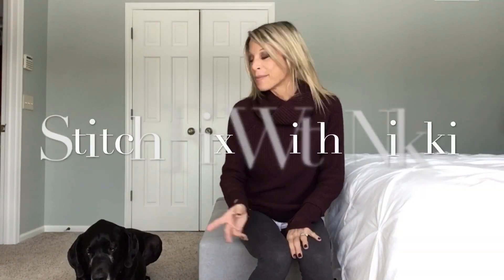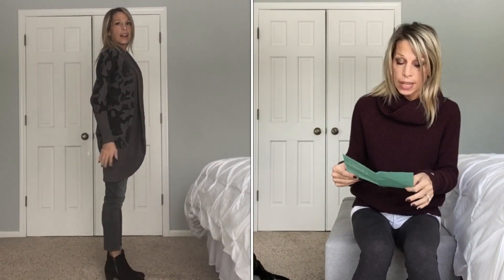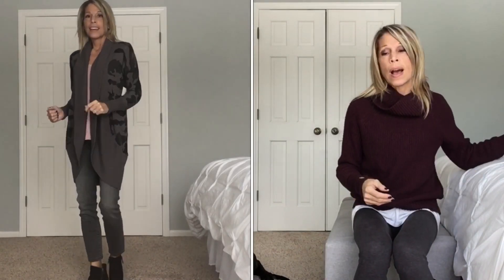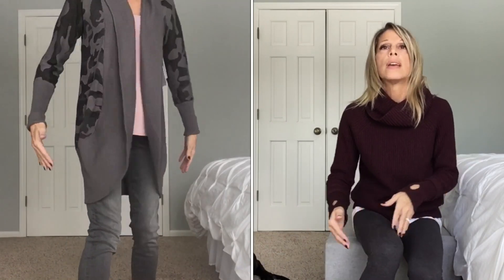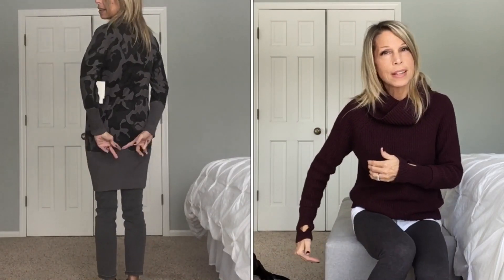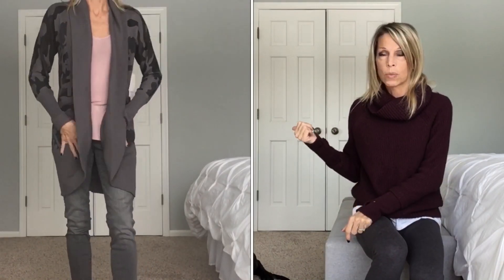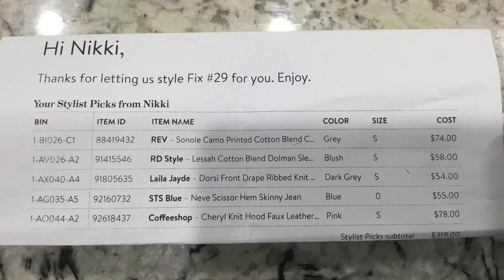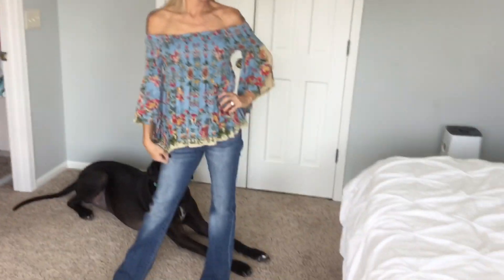Stitch Fix with Nikki - February 28, 2019 - Unboxing and Try On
“Sing You Home” by Chris Miller